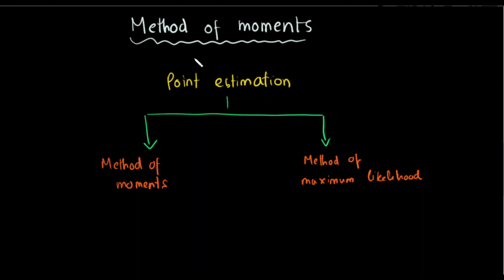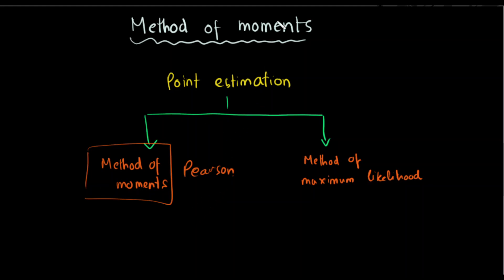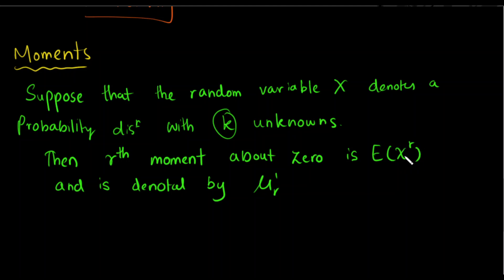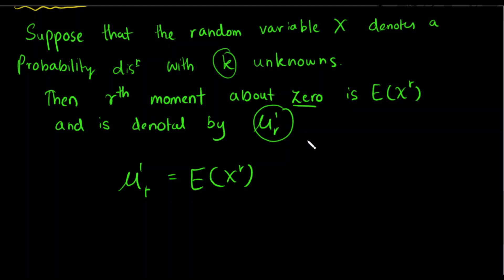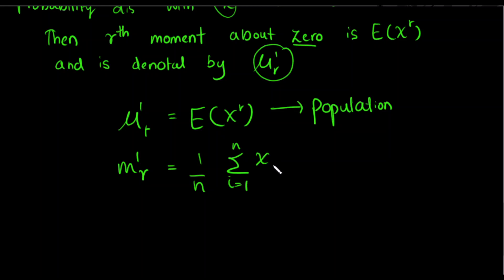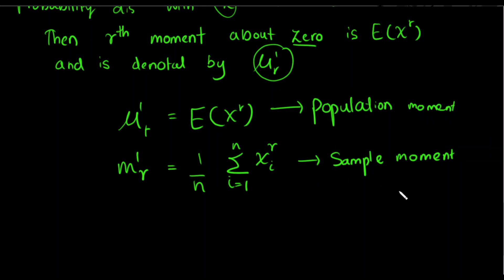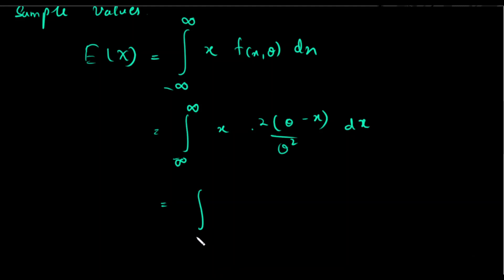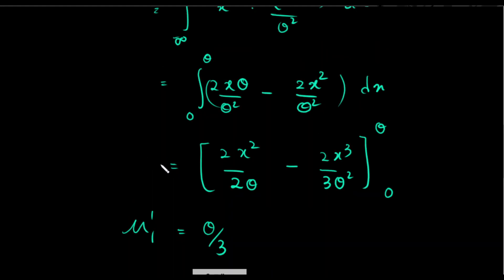3.Method of moments | Mathematical Statistics part 2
In this video, method of moment was given.